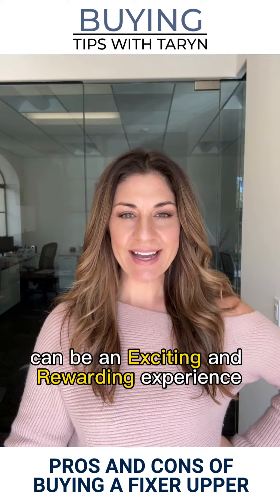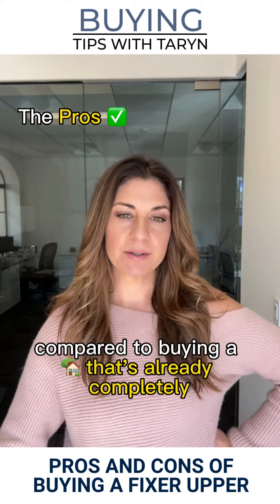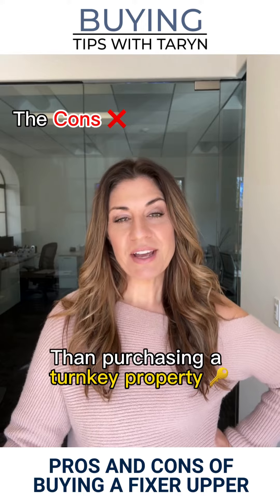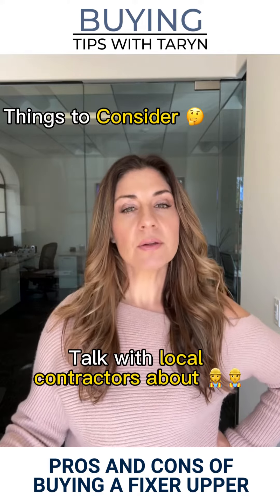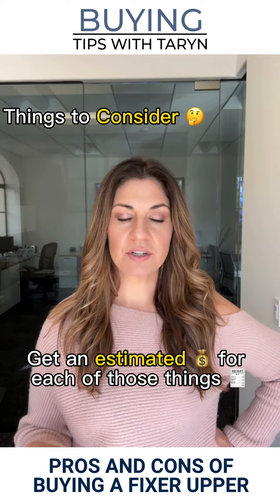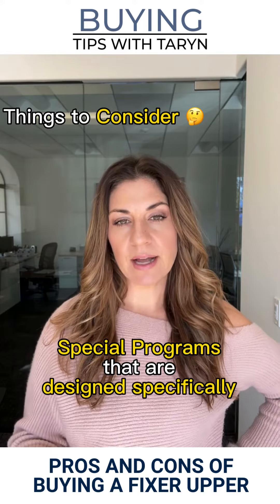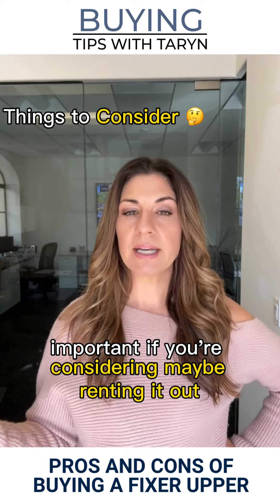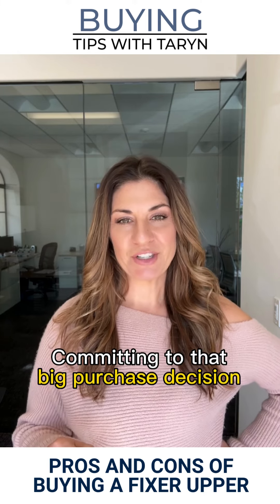Pros and cons of buying a fixer-upper | Buying Tips with Taryn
Buying a fixer-upper can be an exciting opportunity for buyers and investors who want to customize their home, save money on upfront costs, and enjoy the potential of creating significant value with strategic improvements. However, there are certain risks involved that must be considered when taking on a fixer-upper project. We're here to help guide you through all the pros and cons associated with buying a fixer-upper property so that you can make an informed decision about whether it's right for your lifestyle and investment goals.